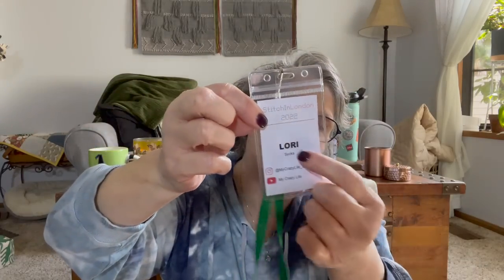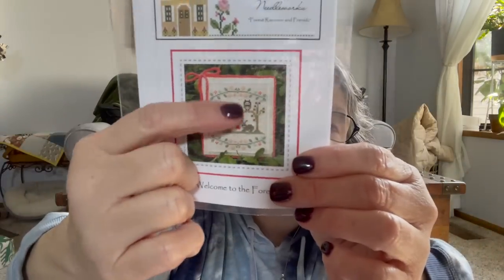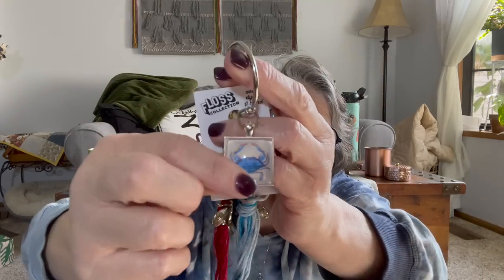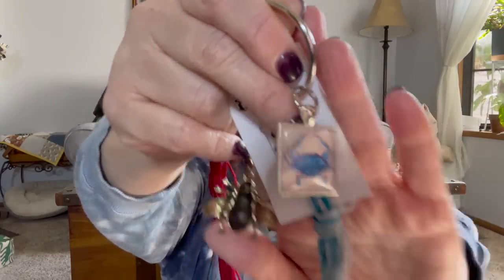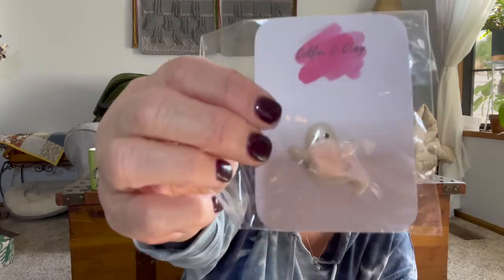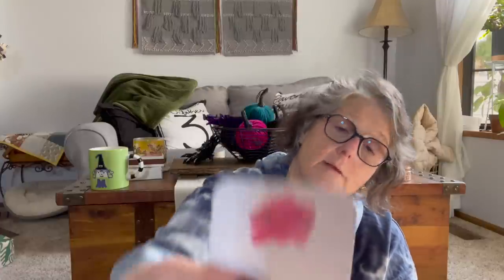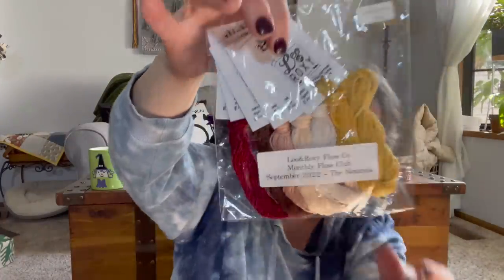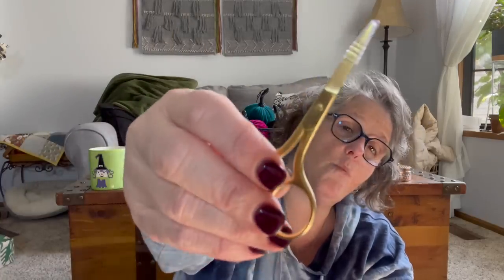Stitch In London Recap 2022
Cosford Rise Stitchery
Cotton & Clay